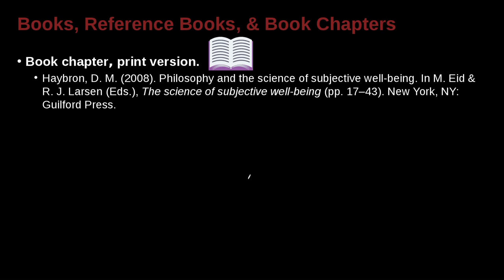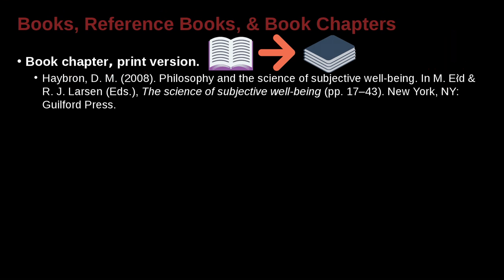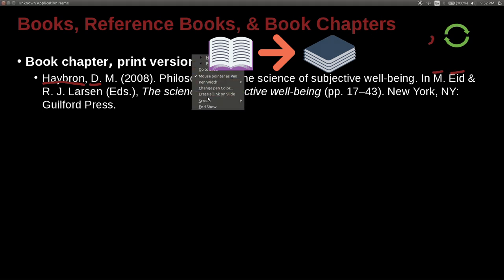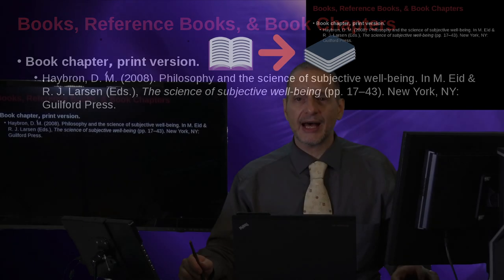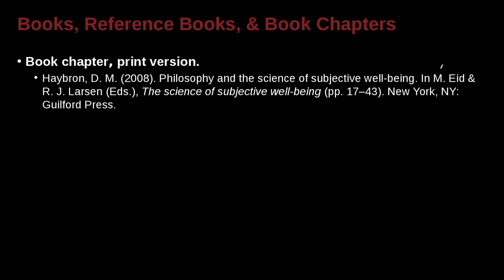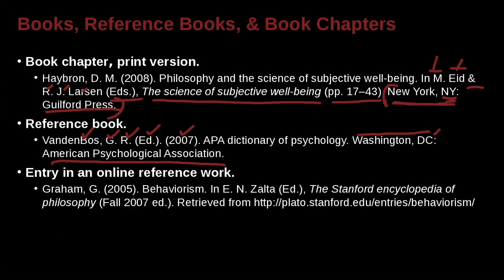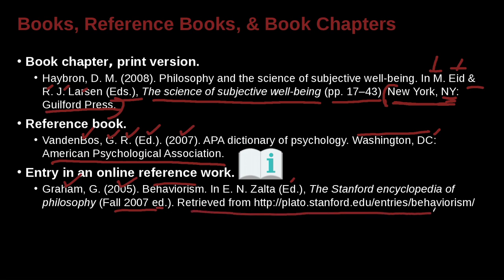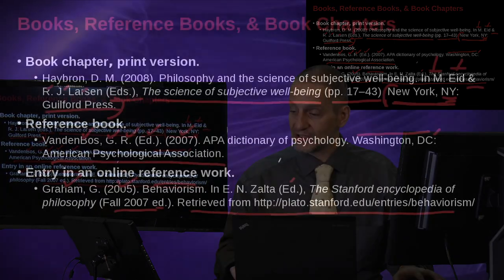APA論文寫作風格及規範 APA MOE MOOC 2022 Unit 9.7 Chapter, Reference Book, Online, No Author